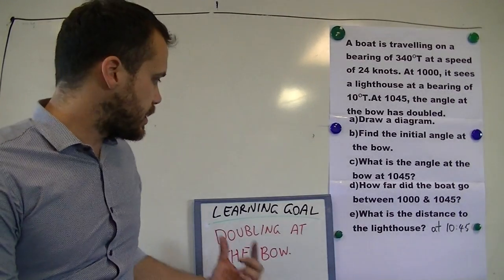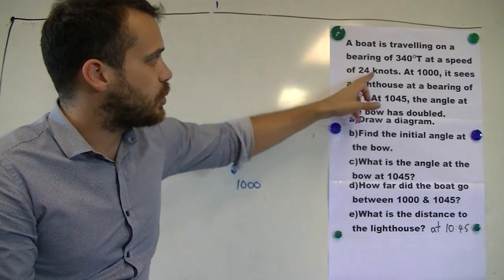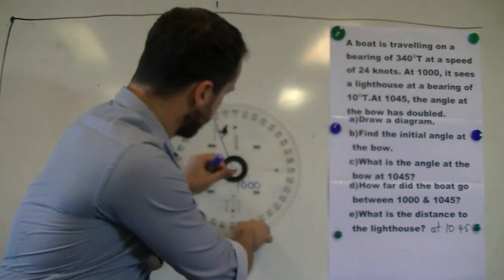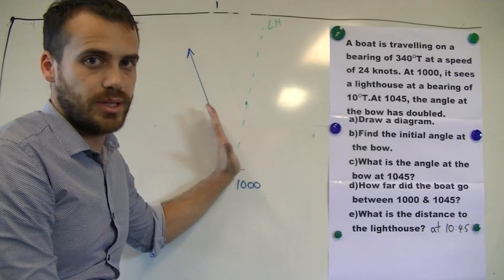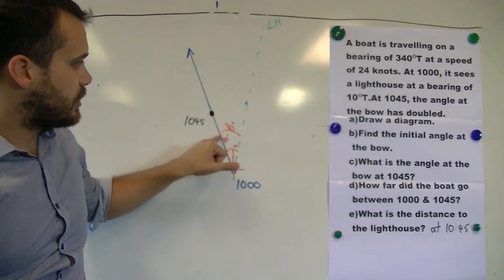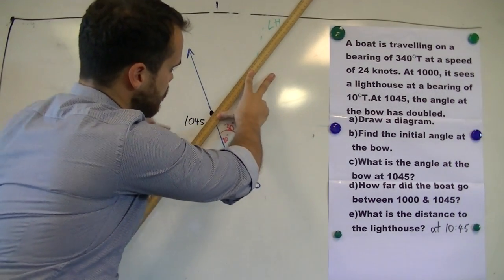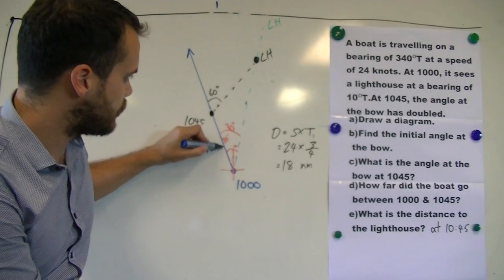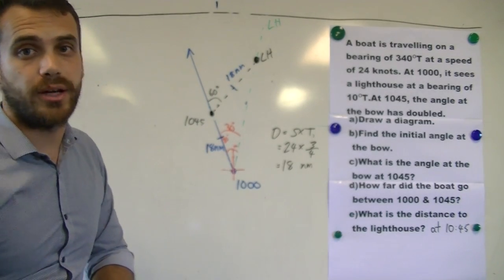Doubling the Angle at the bow 1